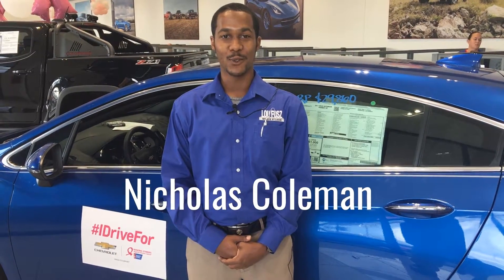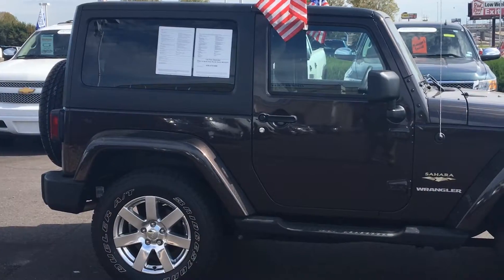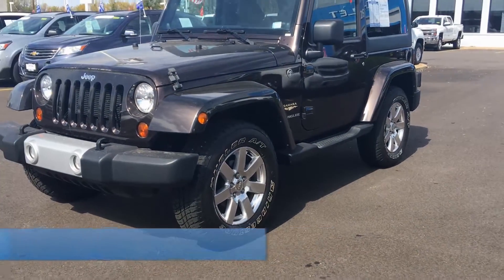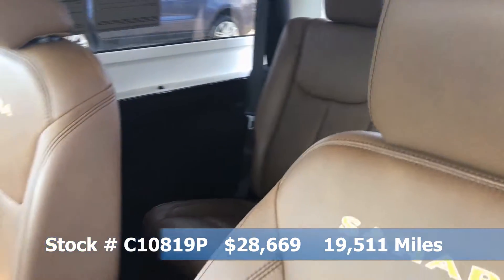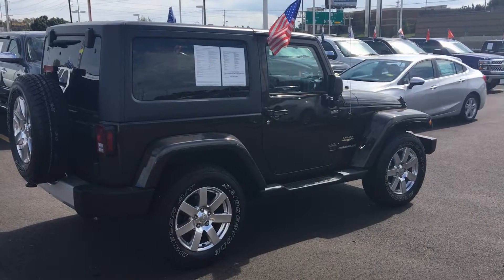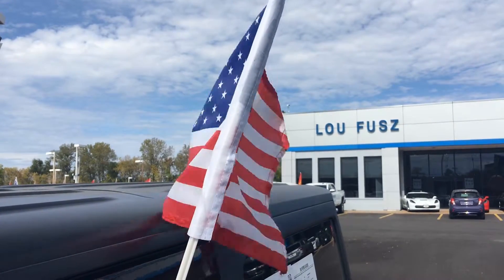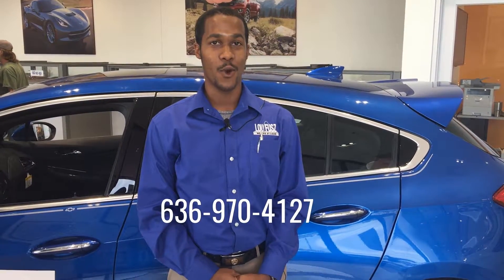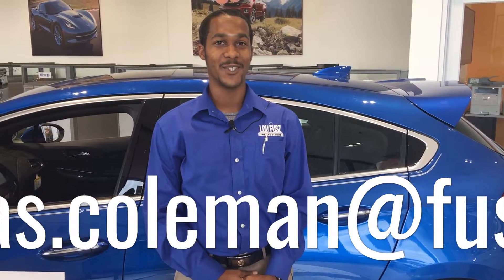Lou Fusz Chevolet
Pre Owned Special Of The Week